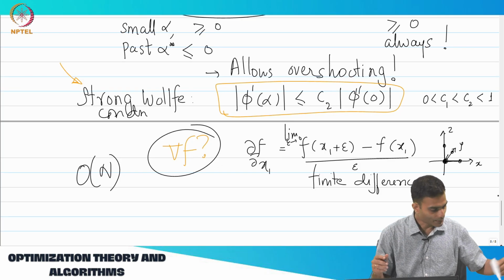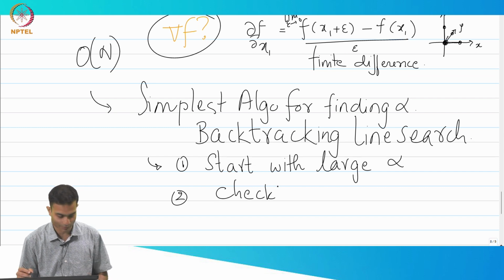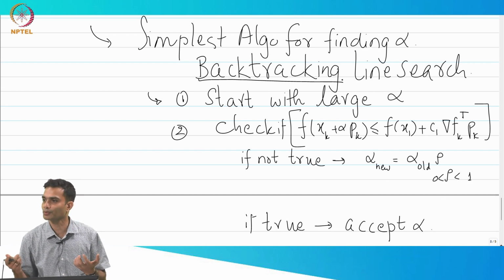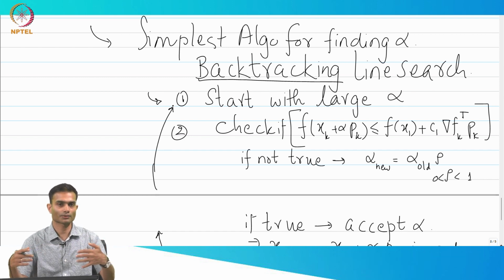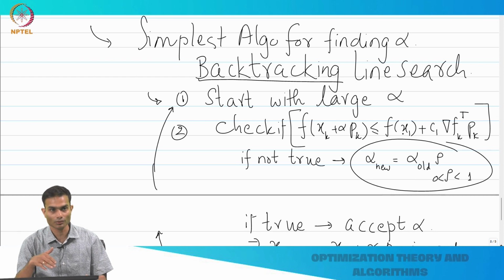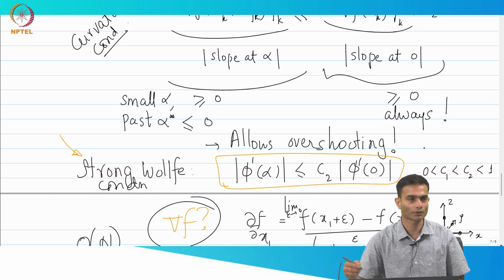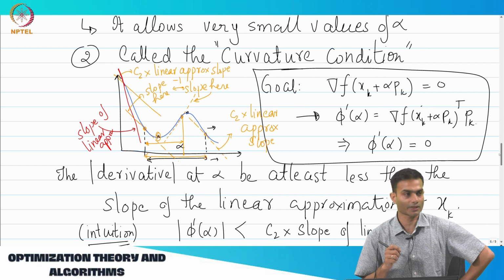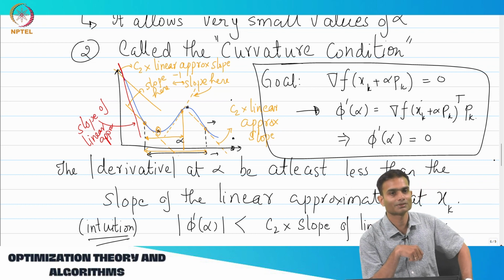Backtracking Line Search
line search, inexact line search, wolfe conditions, strong wolfe conditions, armijo rule, curvature condition, backtracking line search